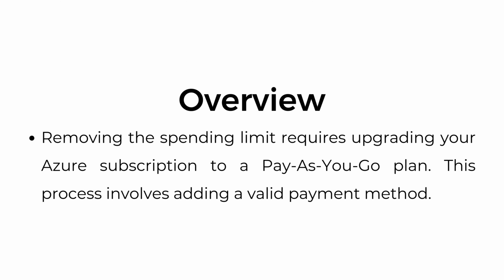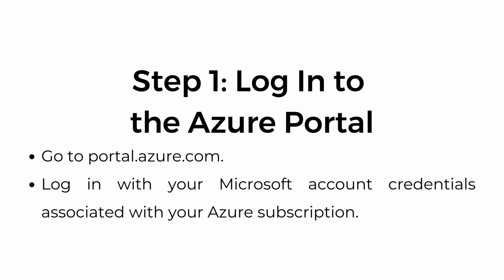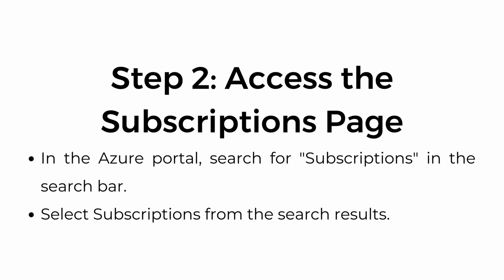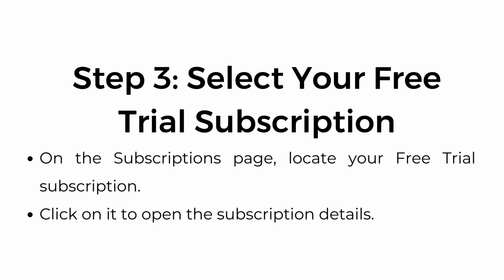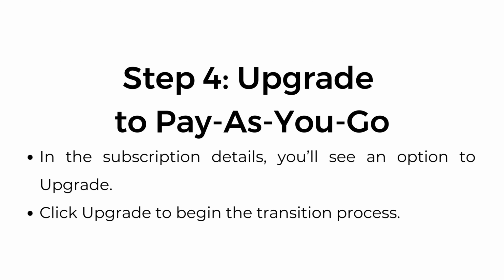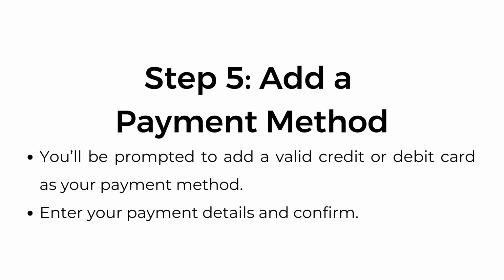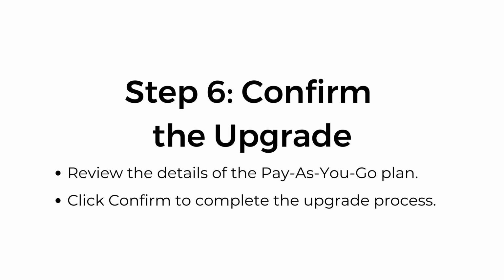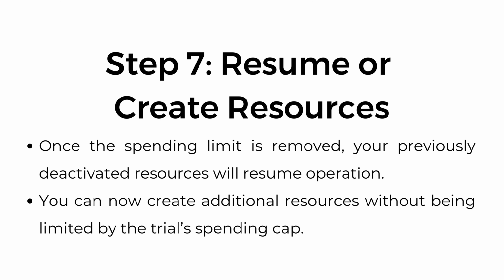How to Remove the Spending Limit on Azure Free Trial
In this video, we show you how to remove the spending limit on your Azure free trial and transition to a pay-as-you-go plan. Microsoft Azure offers a free trial with a $200 spending cap for the first 30 days, after which resources are deactivated unless the limit is removed.

00:00 Introduction
00:18 Overview
00:27 Step 1: Log In to the Azure Portal
00:36 Step 2: Access the Subscriptions Page
00:45 Step 3: Select Your Free Trial Subscription
00:54 Step 4: Upgrade to Pay-As-You-Go
01:02 Step 5: Add a Payment Method
01:11 Step 6: Confirm the Upgrade
01:18 Step 7: Resume or Create Resources